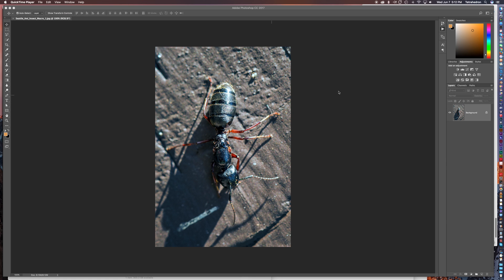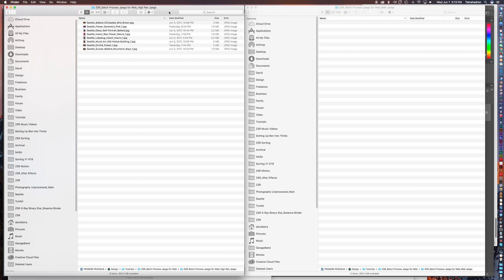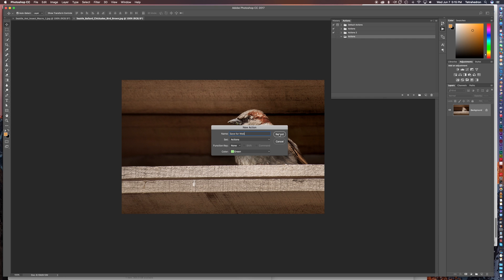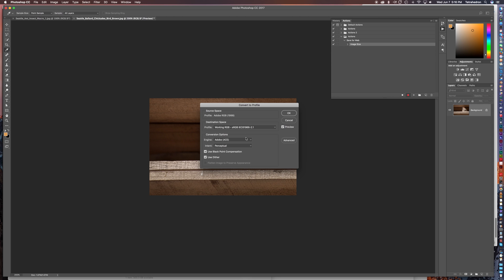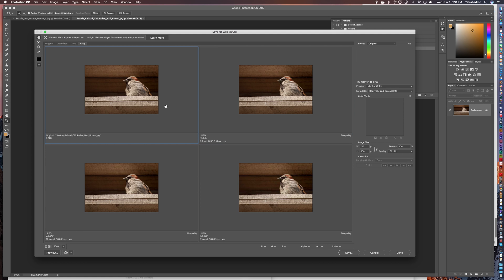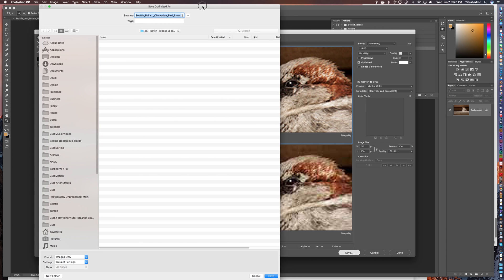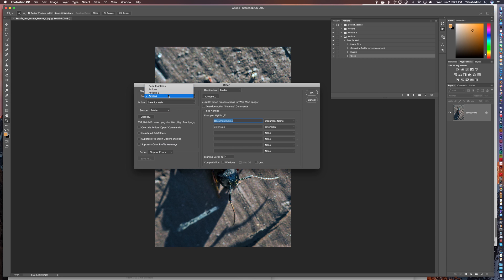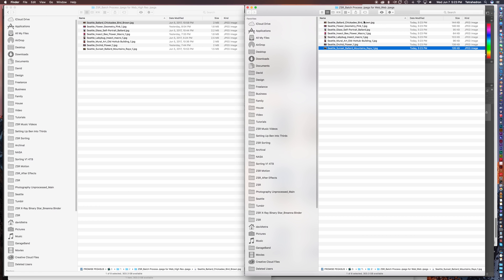Tutorial: Batch Image Processing in Photoshop using the Actions Function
Hello,

Today we're going to use Photoshop's Batch Automator (Actions Palette) to convert high res images into low res images so that you can use them for a website. This is a great tool for processing a lot of images.